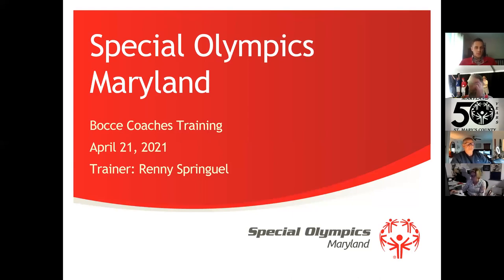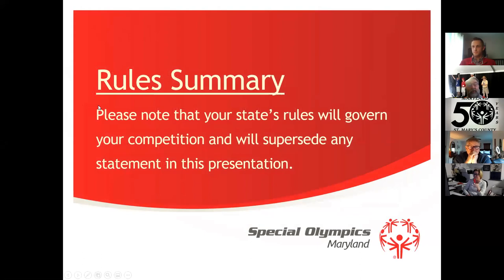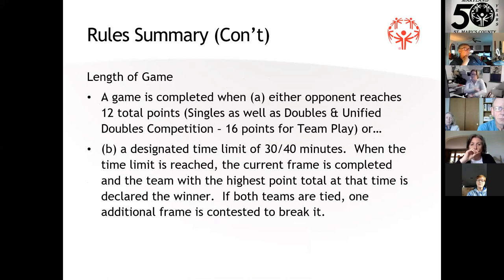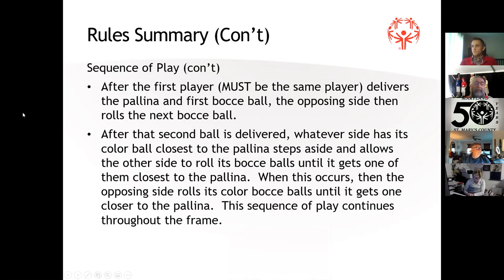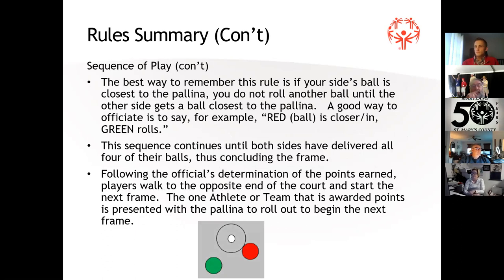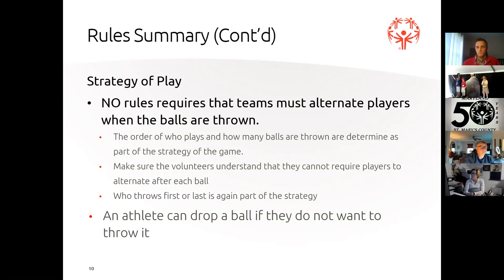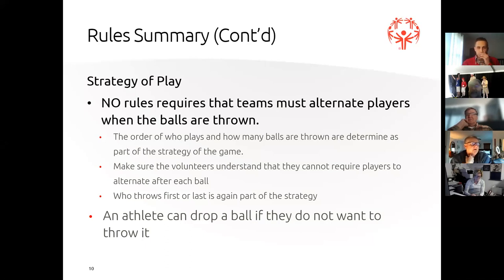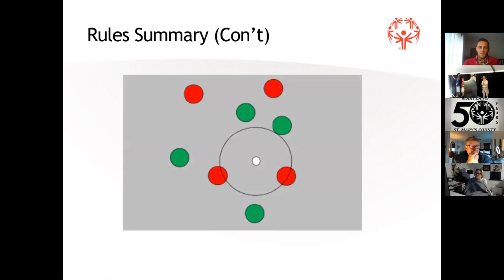2021 Bocce Coaches Training